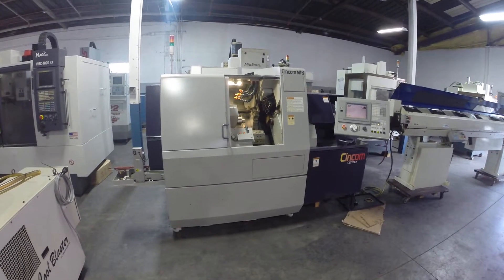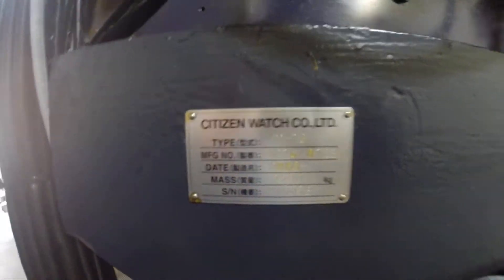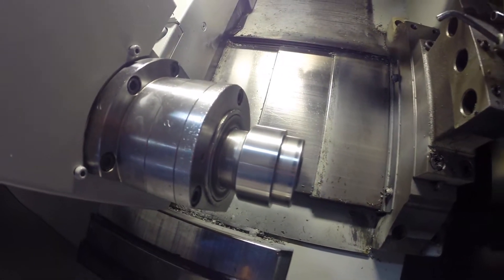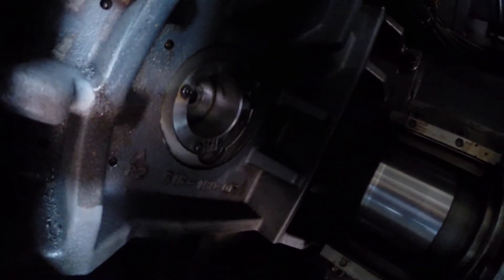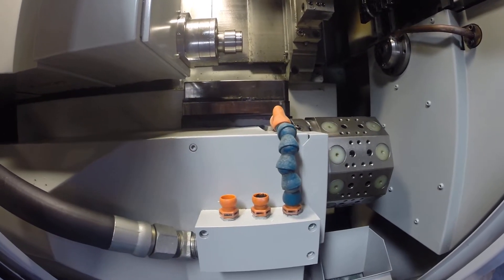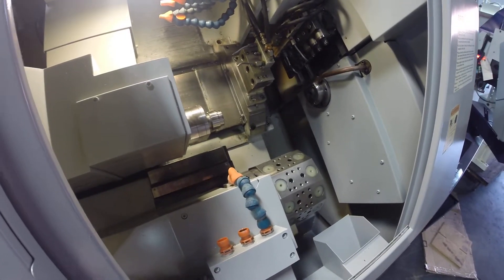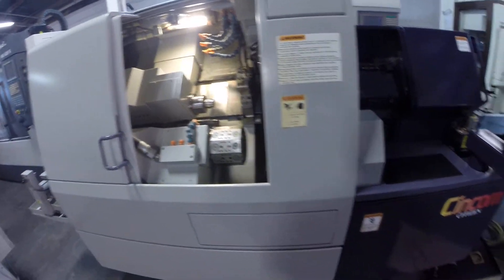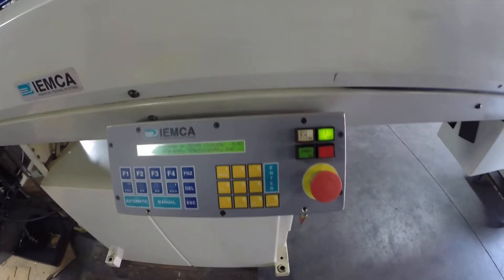Citizen M16 CNC Swiss Lathe m/c #345201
Equipped With:(To be verified by buyer)
  =Cincom CNC 9-Axis Control (6M6)
  =C-Axis on Main Spindle
  =C-Axis on Sub-Spindle
  =Iemca Mini Boss 325 s/n A00042406 w/ 17mm channel
  =(3) Live Tools on Gang-Tool w/ Y-axis
  =10 Position Turret with Live Tool Capability in all positions
  =CoolBlaster High Pressure Coolant System
  =Mistbuster Mist Collector

  =Turret Tooling Included:
  =1 Cross live
  =1 Face live
  =2 Turning holders
  =2 Double drilling
  =3 Single drilling
  =Collet, guide bushing and bar collet

General Specifications As Per Brochure (Please Verify Details):

CNC Control:                                        Mitsubishi (M6M)
Axes: X1, Y1, Z1, C1, X2, Z2, A2, Z3, C2
Machining Diameter:                                 5/8"
Machining Length per Chucking:                      7 3/4" (200mm)
Drilling Diameter:                                  6mm Maximum Threading

Diameter (tap & die):                               M6
Main Spindle Speed:                                 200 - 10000 rpm
Main Spindle Indexing:                              Full C-Axis
Rotary Spindle on Gang Tool Post:
   Drilling Diameter:                               5mm (Tapping M4)
Spindle Speed:                                      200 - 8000 rpm
Rotary Spindle on Tool Turret Head:
   Drilling Diameter:                               5mm
   Threading Diameter:                              M5
   Spindle Speed:                                   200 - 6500 rpm
Backwork:
   Chucking Diameter of Backwork Spindle:           5/8"
   Backwork Length:                                 125mm
   Drilling Diameter:                               5mm
   Threading Diameter:                              M5
   Backwork Spindle Speed:                          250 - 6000 rpm
   Spindle Indexing:                                Full C-Axis
Number of Installable Tools:
   Gang Tooling:                                    5 Turning, 3 Rotary
   Turret Tooling:                                  10 Tools
   Number of Turret Indexes:                        10 sets (20 sets avail.)
   Back Work Tool Post:                             3
Tool Sizes:
   Gang Tooling:                                    10mm x 10mm x 120mm
   Turret Tooling:                                  10mm x 10mm x 60mm
   Sleeve Size:                                     19.05mm diameter
Motors:
   Main Spindle Drive:                              1.5/2.2kw
Power Supply:                                       6 kva
Dimensions (approx.):                               97" x 49" x 68"h

Approximate Dimensions
Machine:  110" x 48" x 67" 5,000 lbs
Barfeed:  179" x 25" x 52"; 1,600 lbs
Coolant Pan:  57" x 45" x 24"; 200 lbs
HPC: 47" x 17" x 36"; 200 lbs